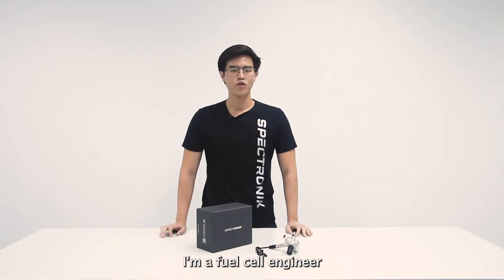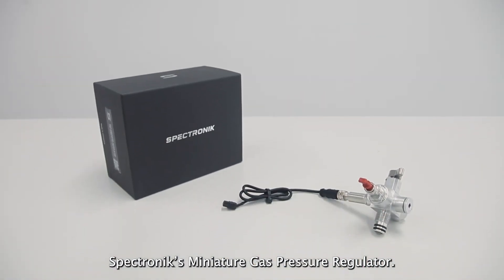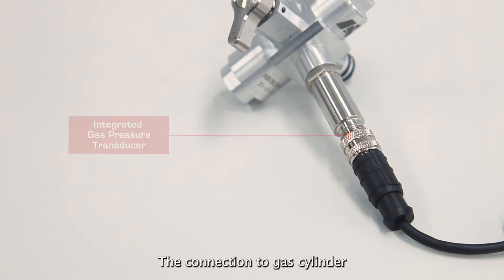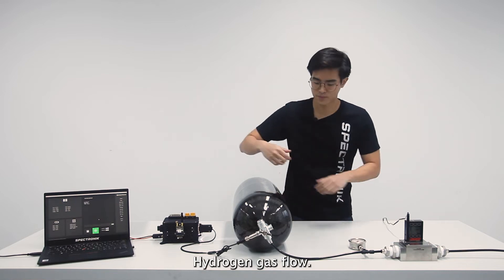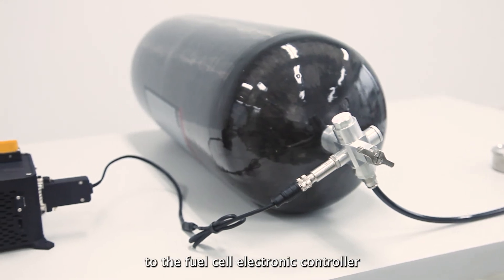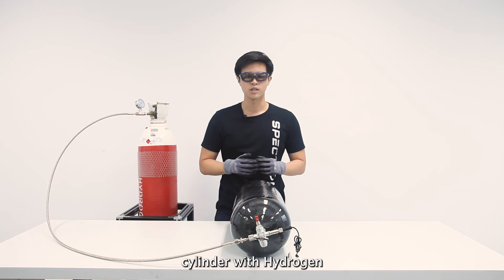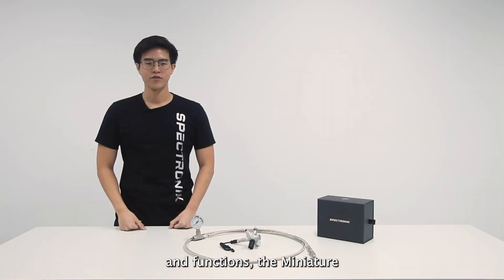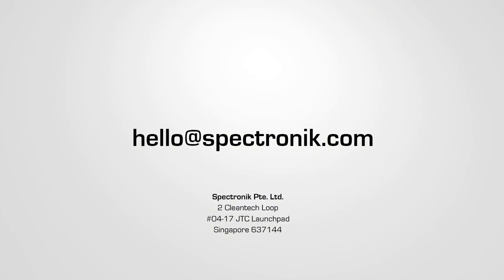Spectronik Miniature Gas Pressure Regulator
For portable long endurance Hydrogen fuel cell applications, it is common to store high pressure Hydrogen gas in carbon fiber cylinders. Yet, the fuel cell requires low pressure input. This is where a gas pressure regulator comes in! The ideal gas pressure regulator should deliver high flowrate at a stable output pressure, and be as small and lightweight as possible.

In this video, we demonstrate the features and functions of Spectronik's Miniature Gas Pressure Regulator:

- Super high performance: 50 slpm Hydrogen flowrate
- High input pressure: up to 350barg (5076psig)
- Stable output pressure: 0.5barg (7.25psig)
- Ultra lightweight: 270g
- Integrated gas pressure transducer for live monitoring of remaining fuel
- M18 x 1.5 thread compatible with most portable carbon fiber cylinders

The Miniature Gas Pressure Regulator can provide the continuous Hydrogen consumption needs of a 4kW fuel cell! By connecting the regulator to an industrial gas tank source with the Refueling Kit provided, it can even be used directly as a lab bench-top device - without the carbon fiber cylinder.